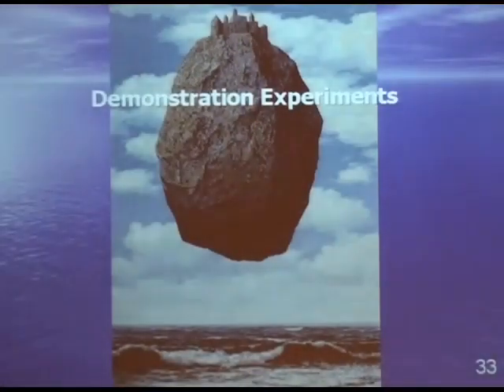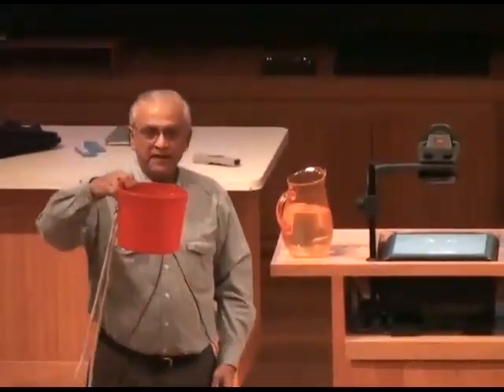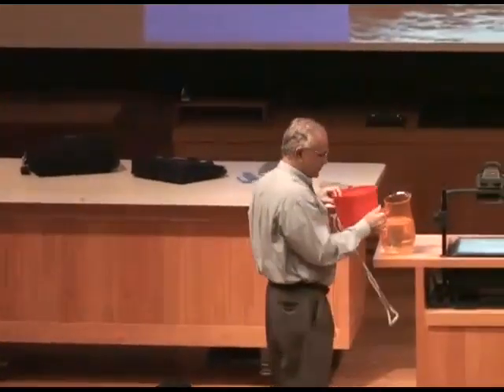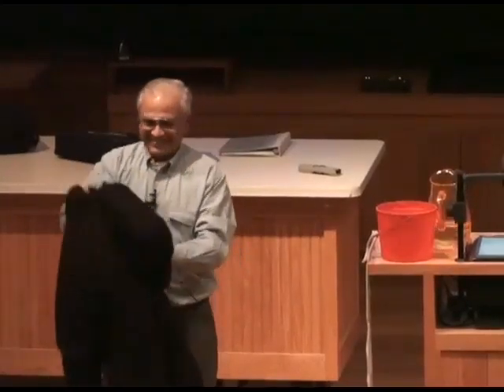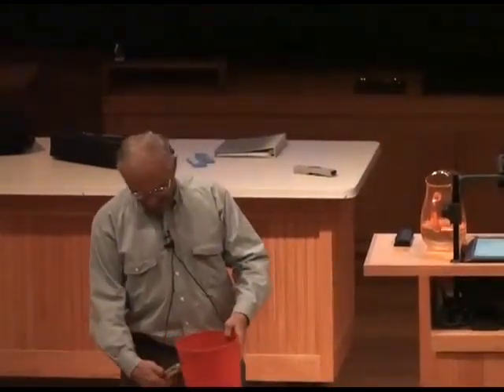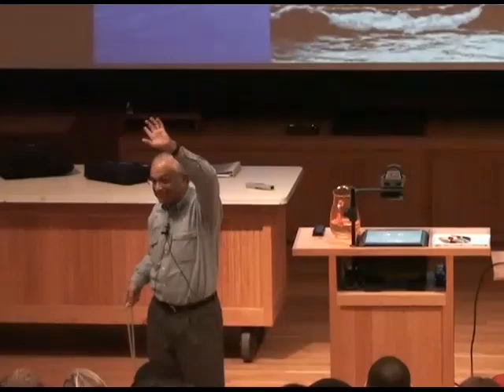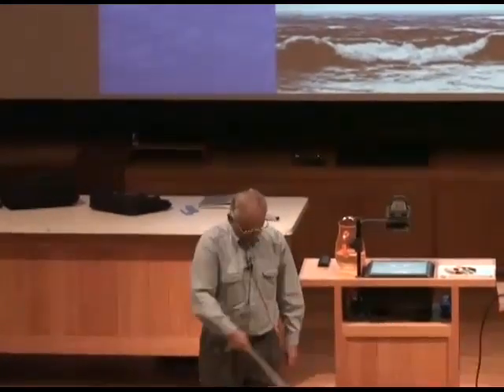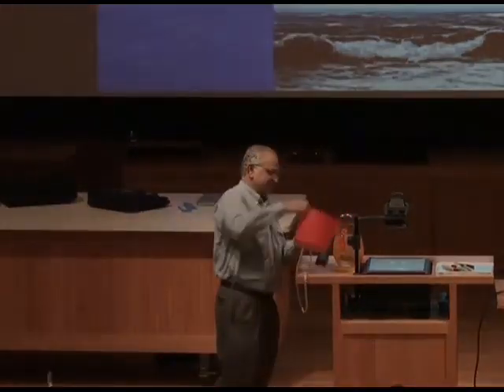Experiment to Defy Gravity from How Discoveries are Made - Conceptual Physics -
From Conceptual Physics Lectures By Prof Hasan Padamsee